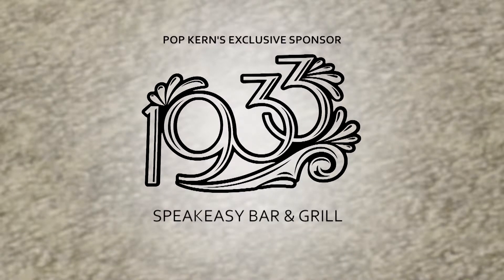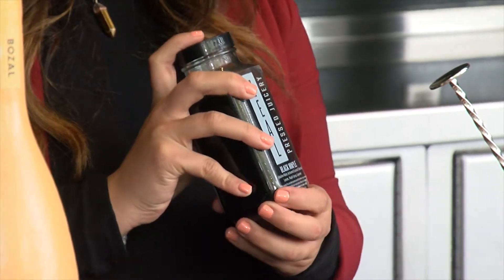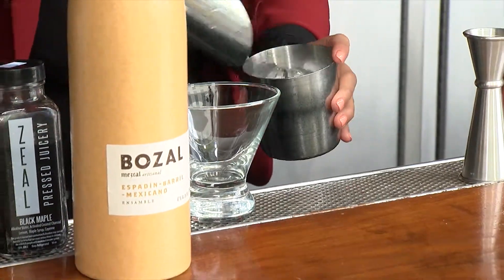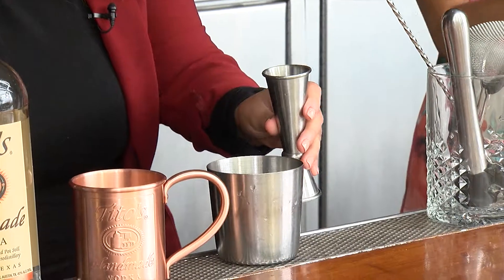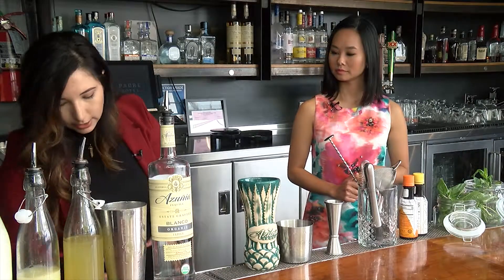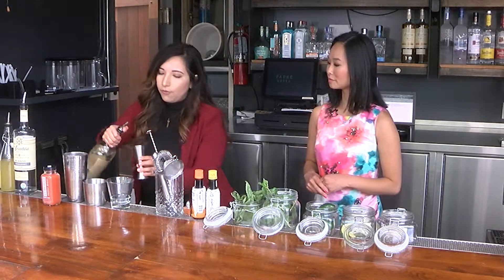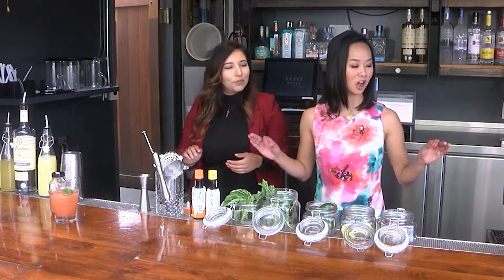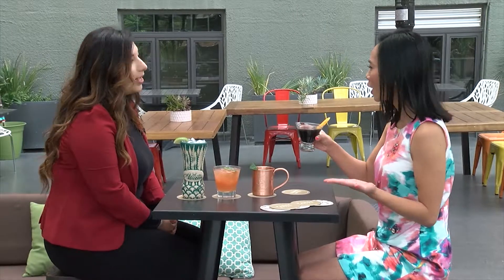Pop Kern: Making summer cocktails at the Padre Hotel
17's Karen Hua gets you in the spirit for summer with these cocktails from the Padre Hotel.